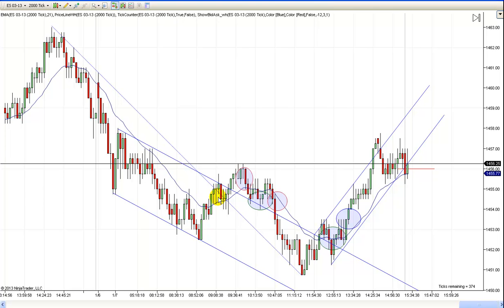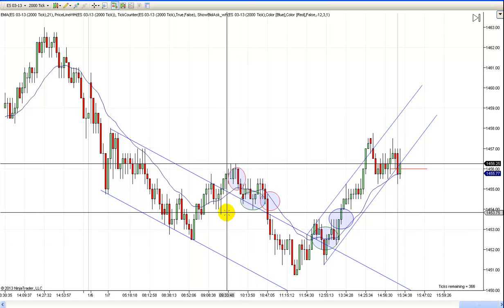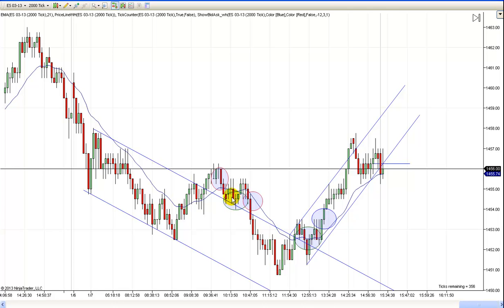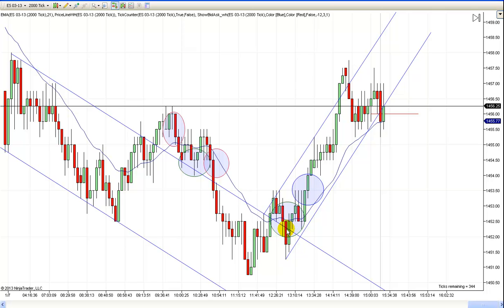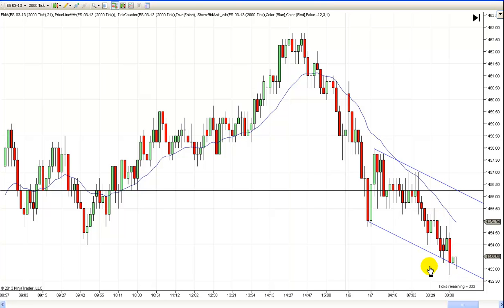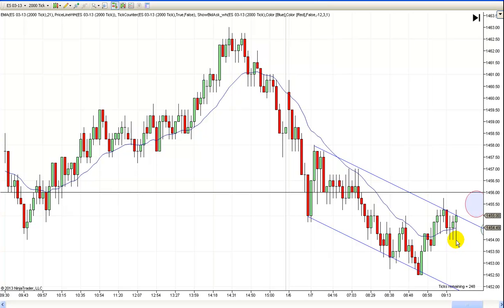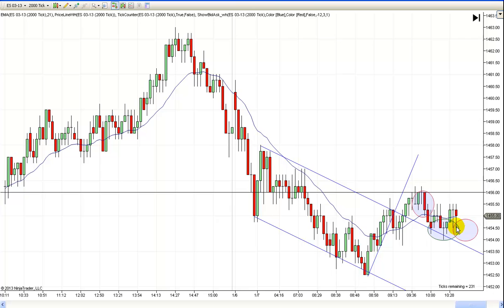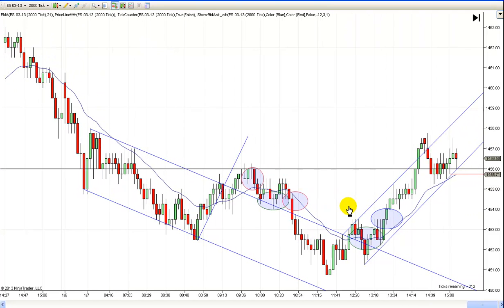Learn To Trade With Price Action 1-7-13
This is our price action chart lesson for Monday 1-7-13. Futures, stocks and forex trading contains substantial risk and is not for every investor. An investor could potentially lose all or more than their initial investment. Risk capital is money that can be lost without jeopardizing ones’ financial security or life style. Only risk capital should be used for trading and only those with sufficient risk capital should consider trading. Past performance is not necessarily indicative of future results. Our full risk disclosure can be found